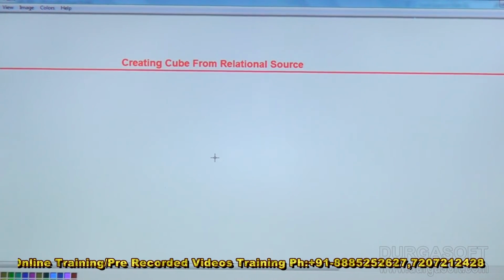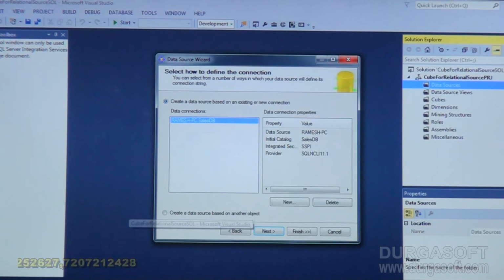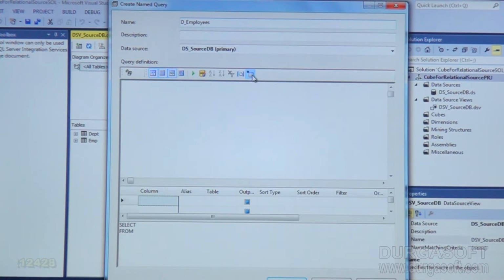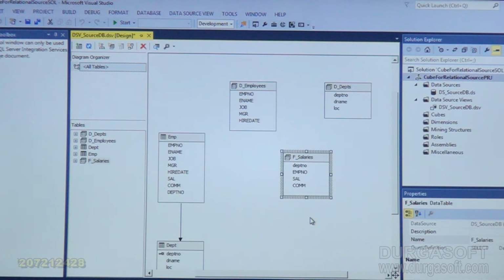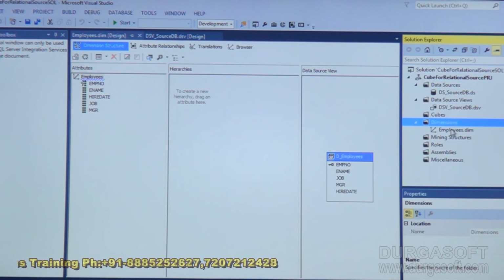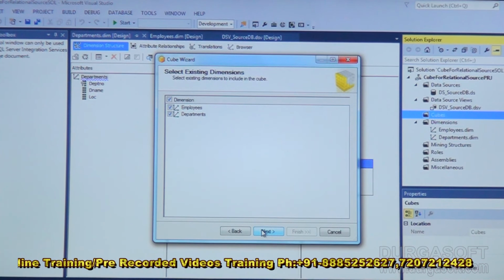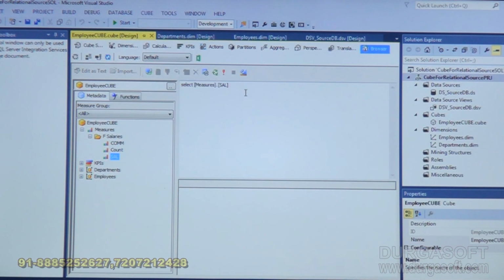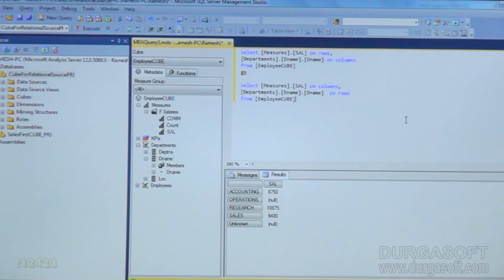MSBI Tutorial ||online training||MSBI - SSAS || Creating Cube Form Relational Source by Ramesh